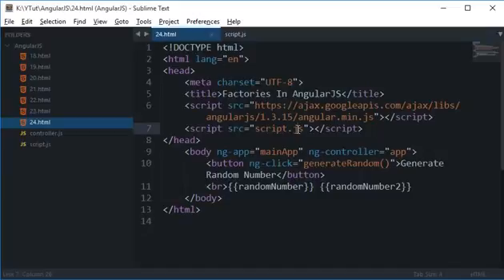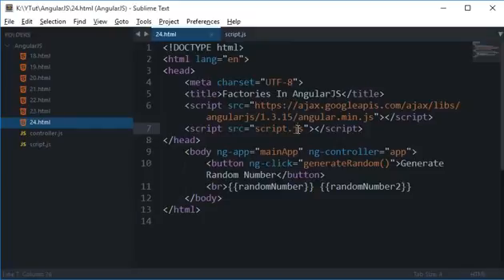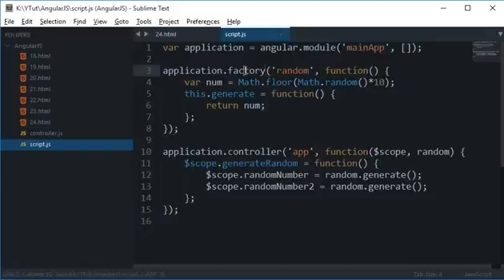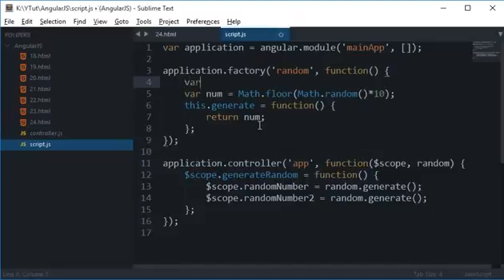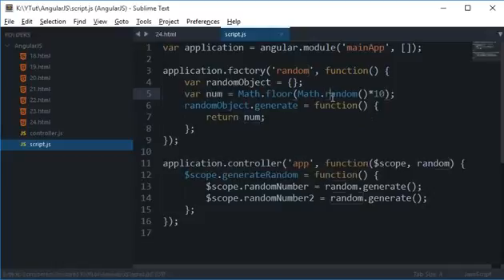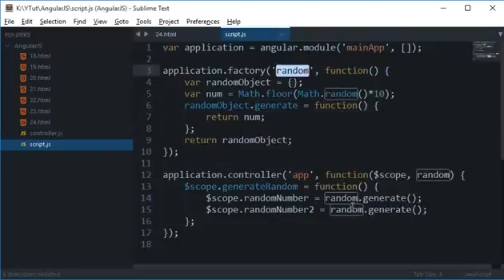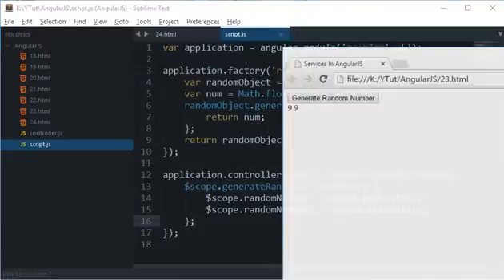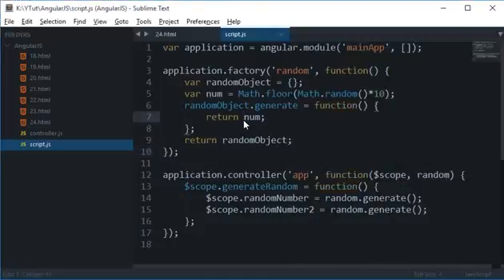AngularJS Tutorial 24 Factories